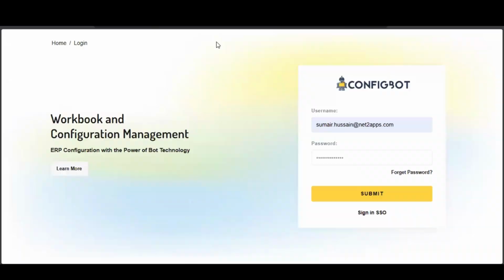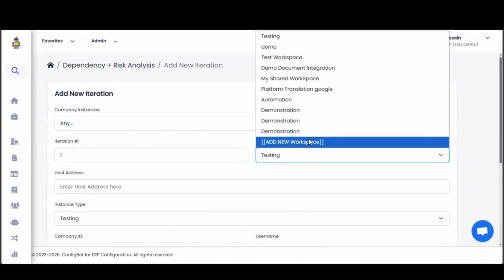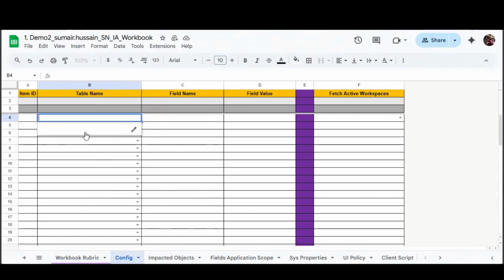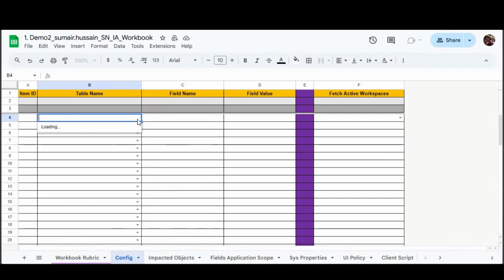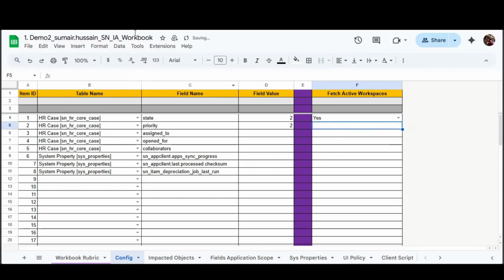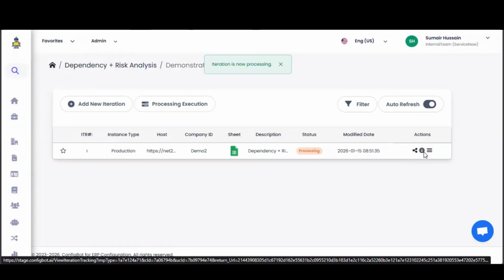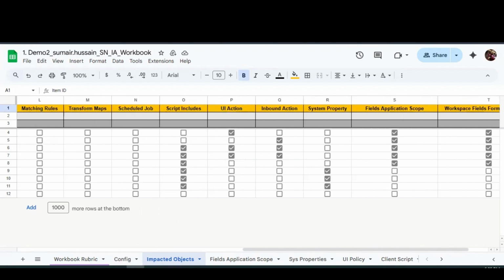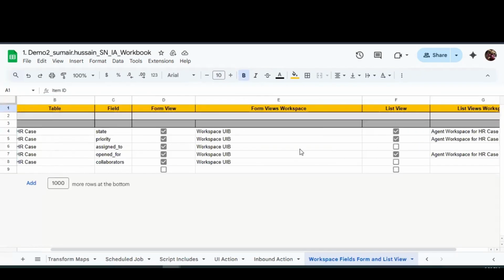Dependency & Risk Analysis in ServiceNow | Track Field Dependencies with ConfigBot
Hello and welcome to another video on ConfigBot for ServiceNow! 👋

In today’s demo, we’ll explore Dependency + Risk Analysis, a powerful module that helps you track dependent configuration objects and assess potential risks before making instance-level changes.

Whether you're planning to delete a custom field, update a dropdown value, or modify system properties, this module gives you a complete view of what will be impacted—helping you prevent broken functionality and missed dependencies.

In this video, you’ll learn how to:

Create a new Dependency + Risk Analysis iteration
Generate and populate the workbook using ConfigBot
Add tables and field names in the Config Sheet
Reprocess and fetch dependency details automatically

Review impacted objects and dependent records like:
Business Rules
Client Scripts
UI Policies
Script Includes
Notifications
UI Actions
Assignment Rules
Workspace Form/List Views
System Properties

With Dependency & Risk Analysis, you get a single consolidated view of dependencies, making change management faster, safer, and more accurate.